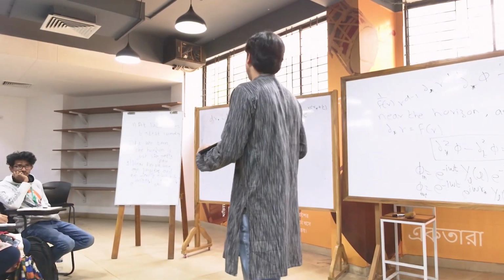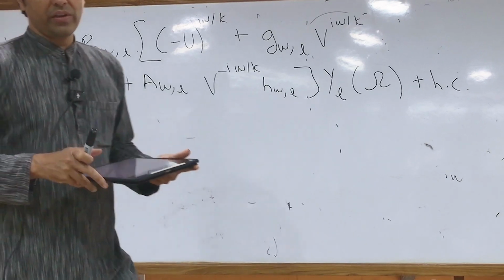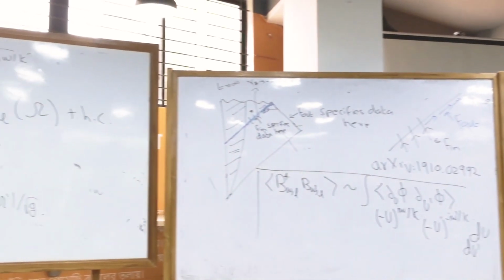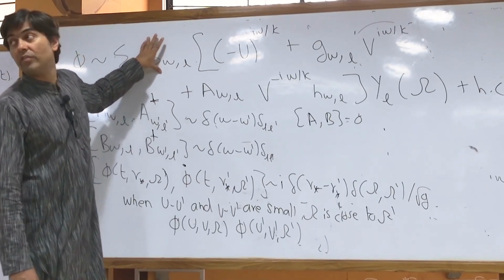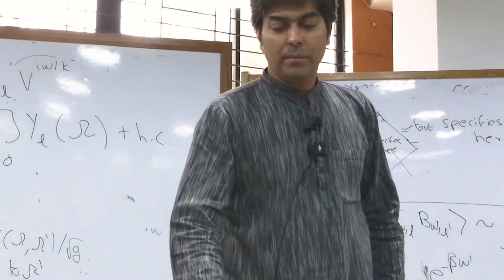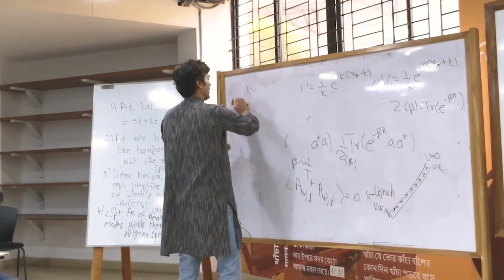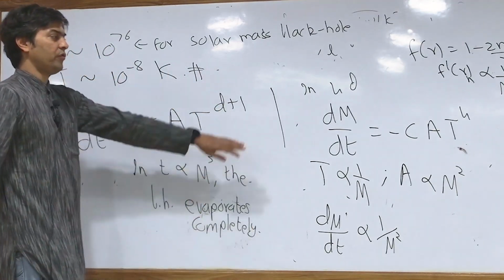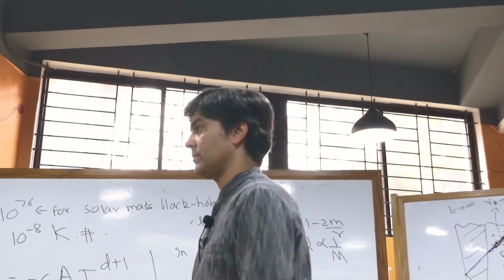Black Holes and the Information Paradox 2 | Prof. Suvrat Raju (ICTS) | JNI Winter School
Topic: Black Holes and the Information Paradox
Lecture No: 2
Instructor: Prof. Suvrat Raju (ICTS, India)

The Abdus Salam International Centre for Theoretical Physics (ICTP) and BRAC University organised the Jamal Nazrul Islam Memorial Winter School 2025. Under the theme “Exploring the Mathematics of the Universe,” this landmark event brought world-class experts to BRAC University’s Residential Campus (Preschool: Jan 19–23; Main School: Jan 28–Feb 3) to teach cutting-edge methods in cosmology, string theory, black holes, information paradox, and holography.

Prof. Suvrat Raju is a leading theoretical physicist specializing in quantum gravity and quantum field theory. He has received the Nishina Asia Award, the ICTP Prize, and other prestigious honors.